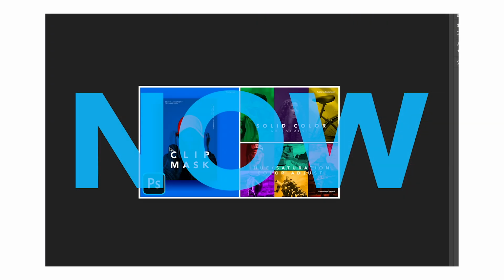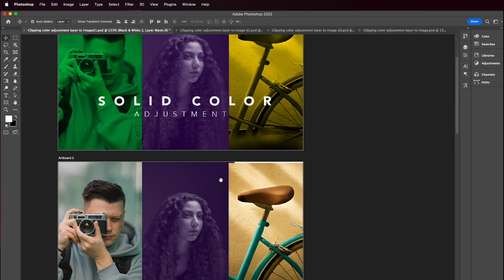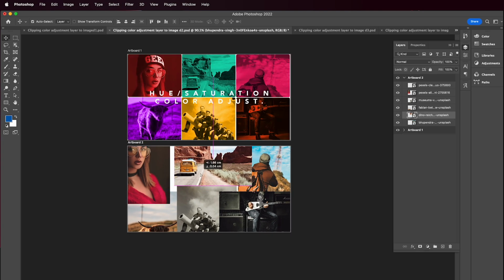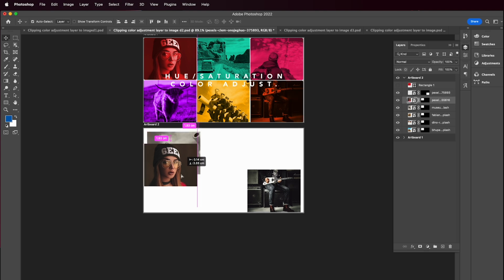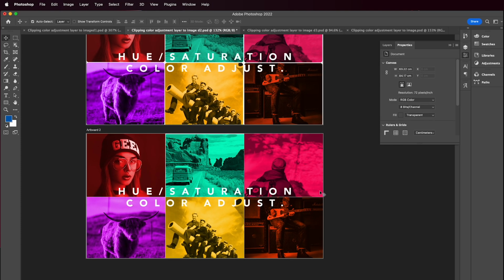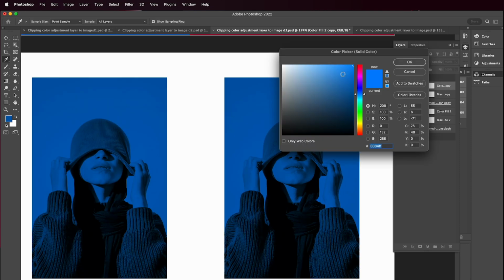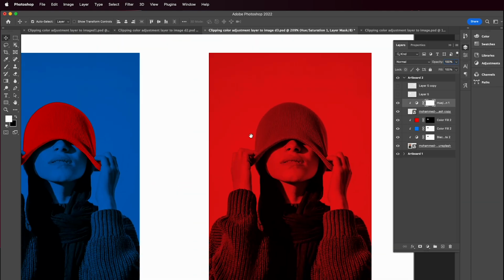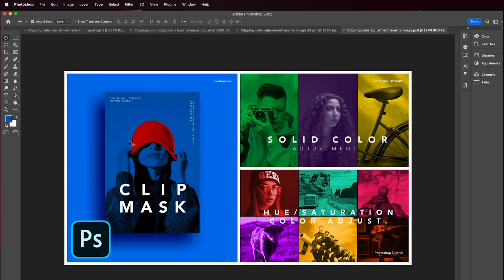Clipping Color Adjustment layer to Single Photo in Photoshop | Solid color, Hue and saturation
In this Episode 1 We will look at how to Clip Color Adjustment in Adobe Photoshop. we will create 3 designs using Photographs. we will be applying solid color adjustment layer to the images , we will use Hue/ saturation adjustment layer, Also Black & White Adjustment layer during the process. as we go along there will be lots of other attributes that we gonna use.  So check out the video to watch the full process.

► My gear:
✅My Laptop
✅Wireless Keyboard and Mouse
✅My Microphone
✅Recommended Microphone
✅Graphic Design Tablet

▲Gumroad Store!